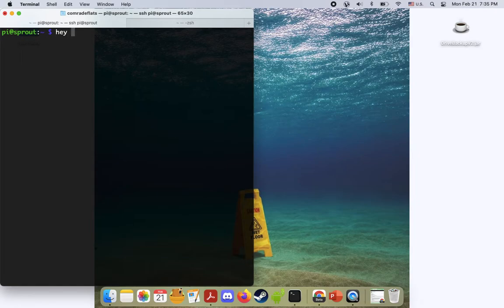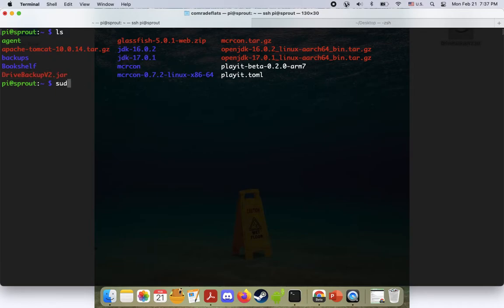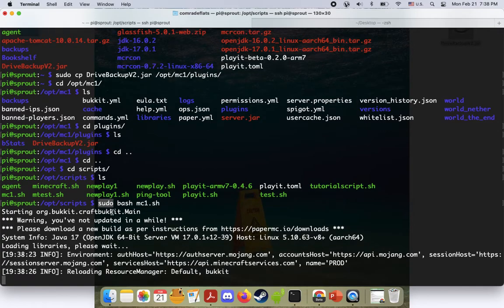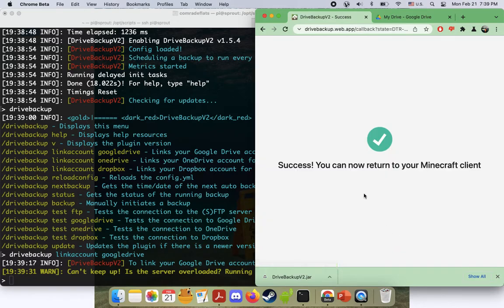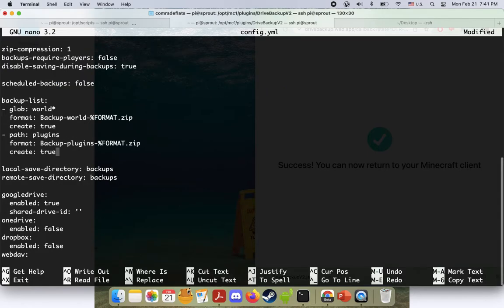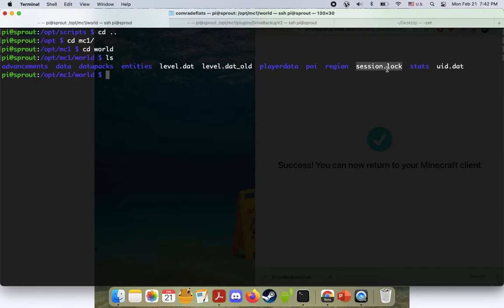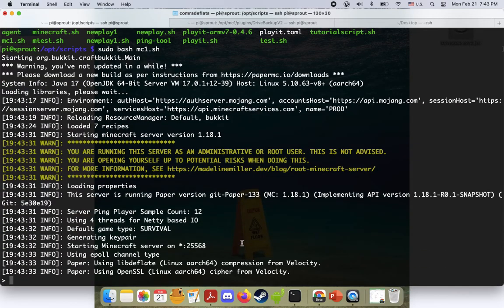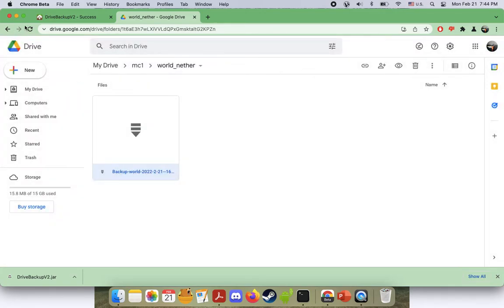Backup your Minecraft Server to the Cloud!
Backups are a regular part of system administration, Minecraft is no exception! Follow the video to see how to easily backup your server to Google Drive and never worry about lost worlds again!

0:00 Intro

0:17 Download the Plugin

0:39 SCP from Desktop to Raspberry Pi

1:13 Activate the Plugin

3:03 Link your Google Drive Account

3:57 Configure the Plugin

5:53 Session.lock and Starting again

8:10 Manually backup the Server